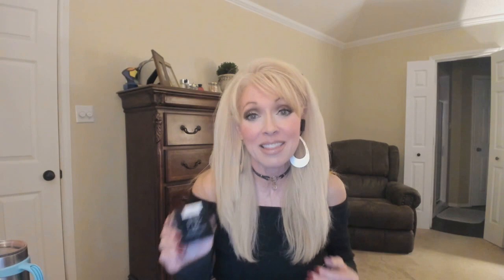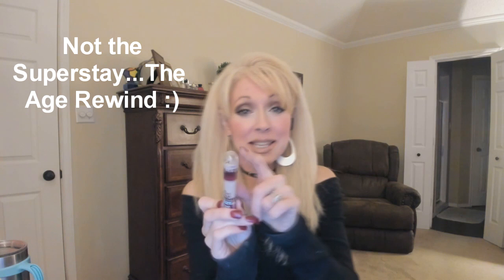When Drugstore Does It Better Volume 3 - Best Drugstore Makeup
Hey ya'll!!! Wanted to get on and talk some drugstore today!!! I recorded this right before my lips really dried out so I want to let you know that the nyx lip oil works great for moderate dryness but if you need some heavy lifting balms in the winter, this might be too light weight! It’s really nice over something like aquafor or carmex! These are products I love just as much as my higher end products! I hope you like it!!!
Love ya'll!!!
xoxoxo!!!
Kathy

Products -
Physicians Formula Healthy Skin
Maybelline Fit Me
Milani Luminoso
Physicians Formula Butter Blush (Plum Rose)
Age Rewind
Kokie Lash Primer
Loreal Lumi
Make Me Brow
Essence Brighten Up Banana Powder
elf Pointed Powder
Morphe M504
Milani Soft & Sultry
Maybelline Baddest Beige
Maybelline Nude Lust
Loreal 910
Rimmel Blushing Belgraves
Milani Almost Natural
Milani Moonlight
Nyx Lip Oil
Jergens Glow
Ogx Dry Shampoo
Ogx Bamboo Fiber Full